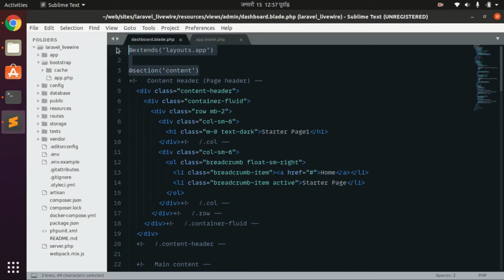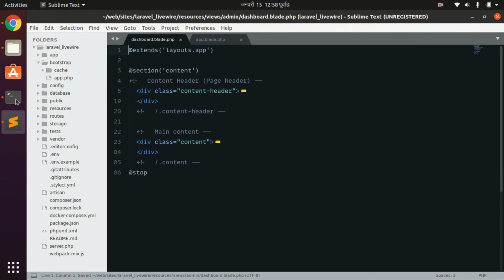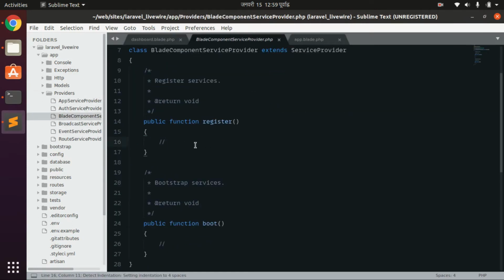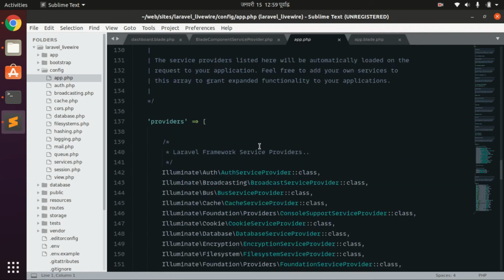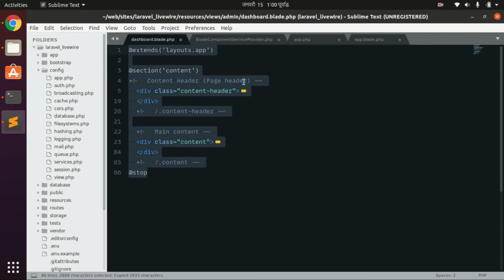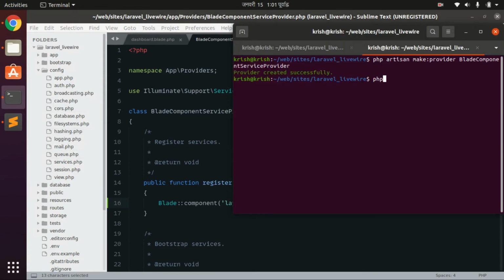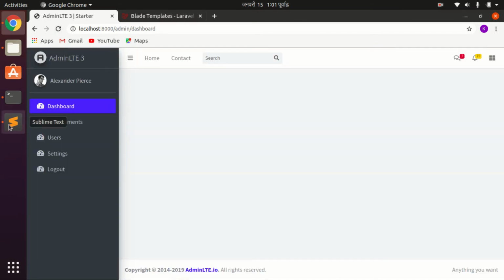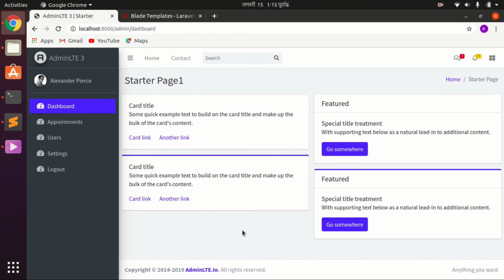Using Laravel Blade Component Instead of @extends Directive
You can support for the growth of this channel by purchasing one of my product called(Laravel Livewire Starter Kit)